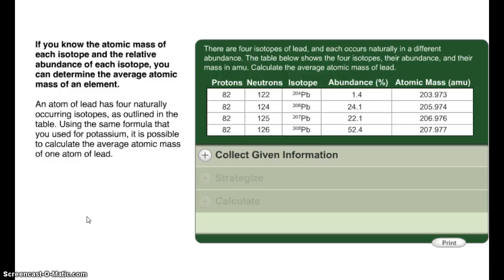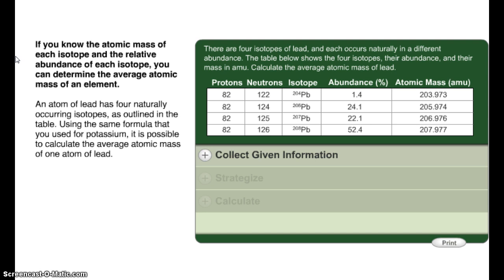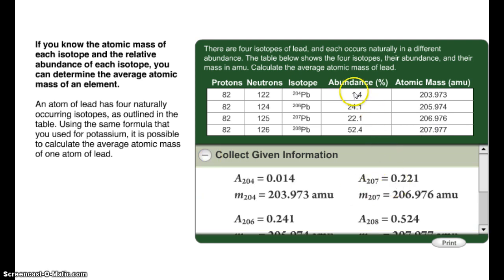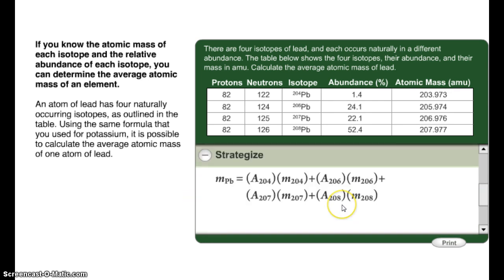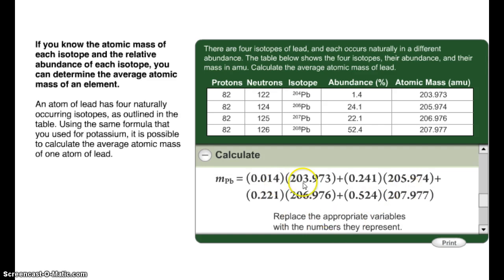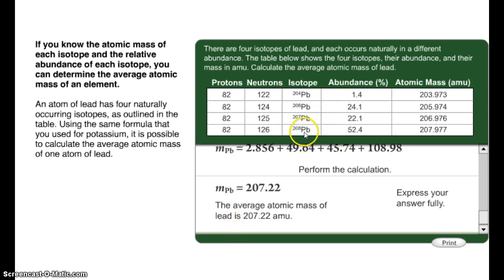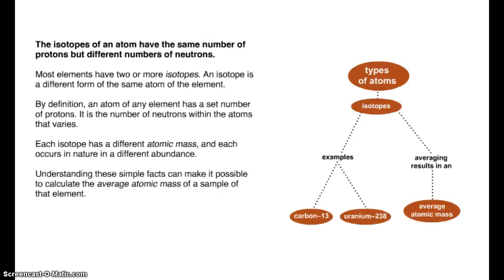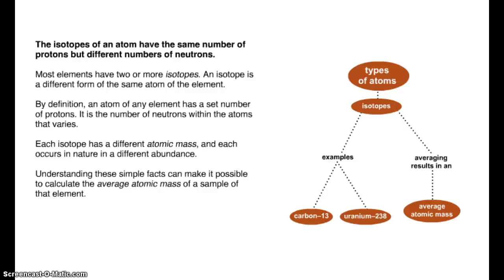Mrs. KJ Explains: S1; 2.09 Part 3